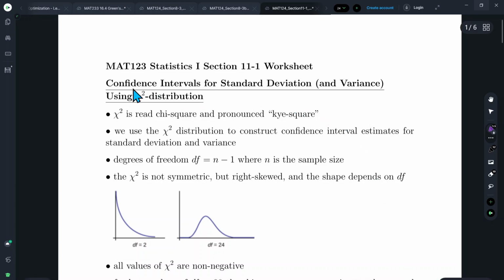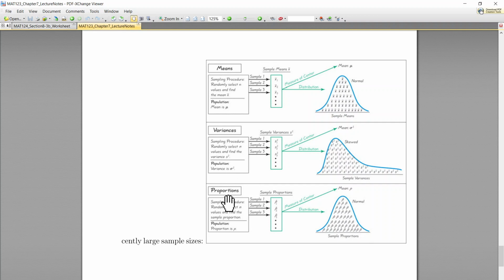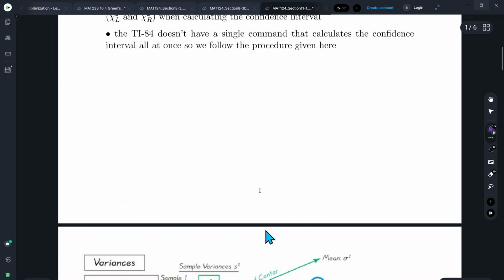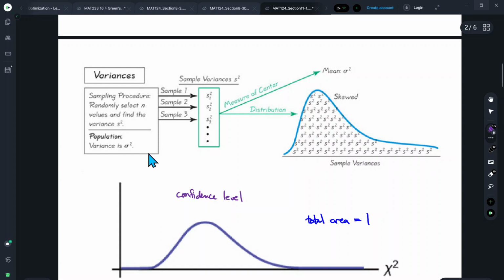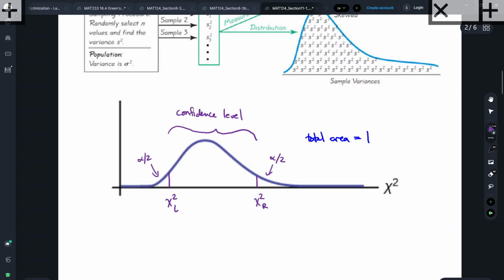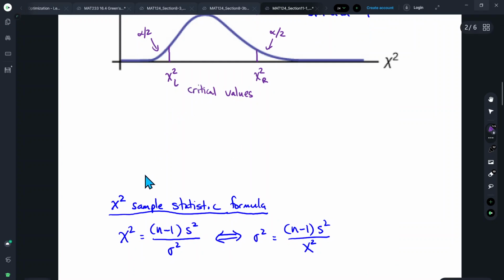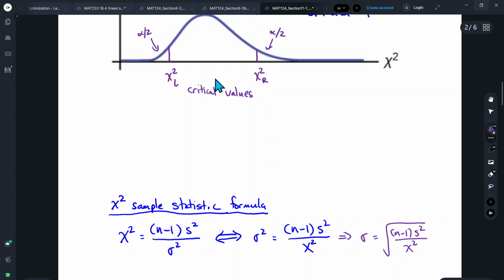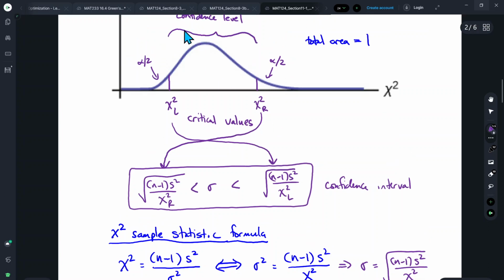MAT124 11-1 Video 1 Confidence Interval for Standard Deviation Explained